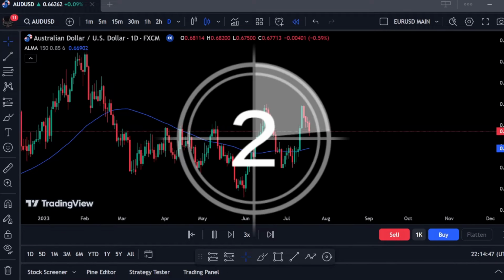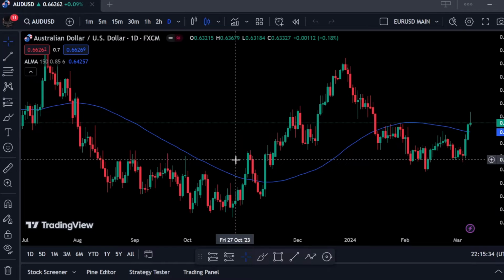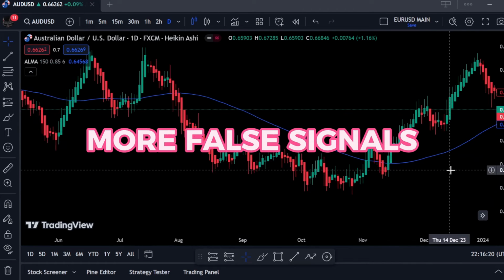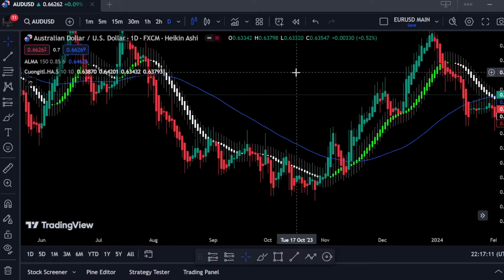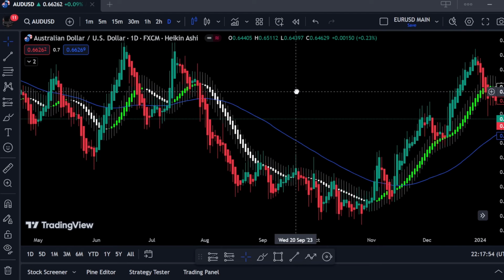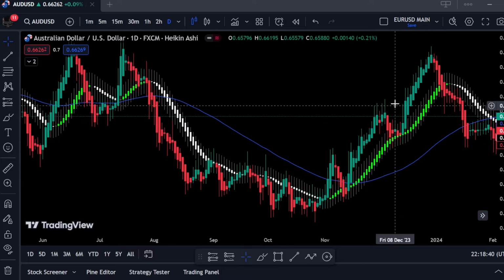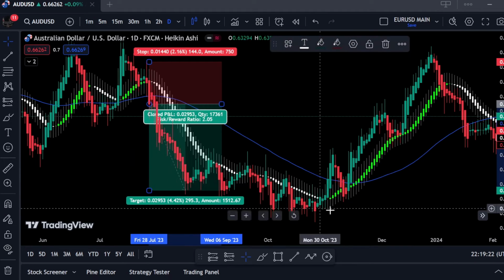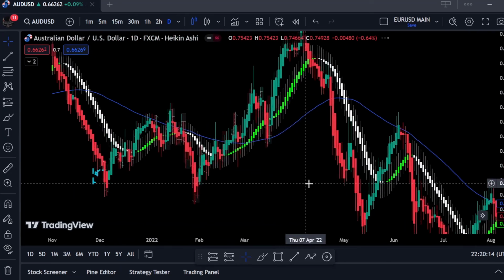This Indicator Is Better Than The Heiken Ashi Indicator.(full guide)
In this video, I go over the disadvantages of the heiken ashi trading indicator, and how it can cause a lot of losing trades, I also give an alternative indicator that can be used to boost the trading profits of a trader due to its more advanced and consistent features which will allow traders to make the most use of this tool. This strategy works on crypto, forex, commodities, and even metal trading.